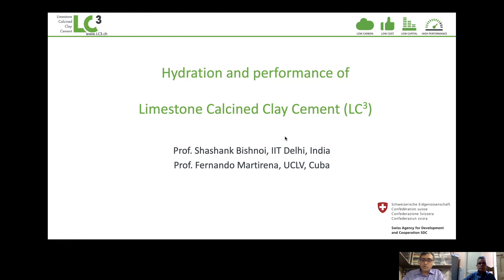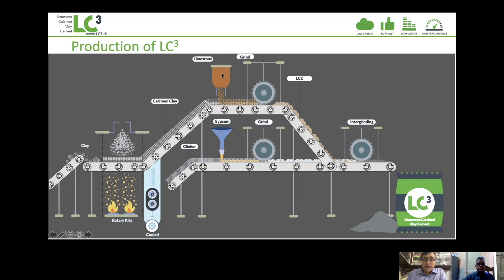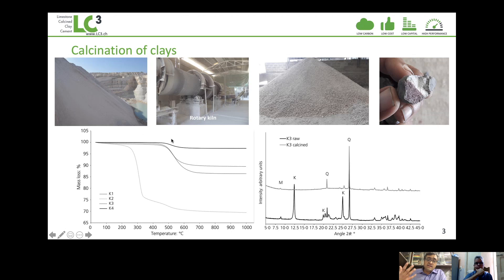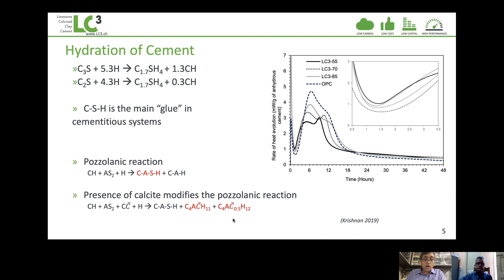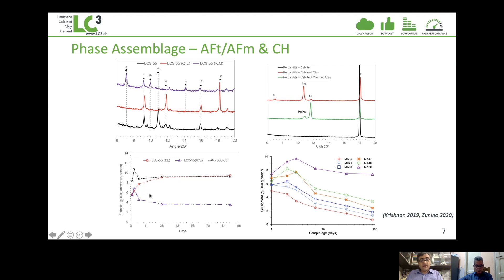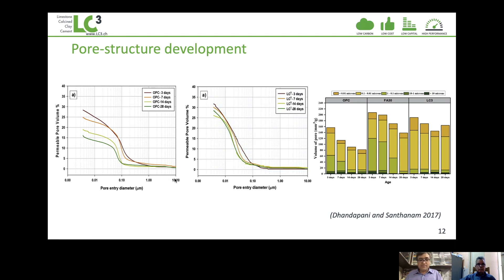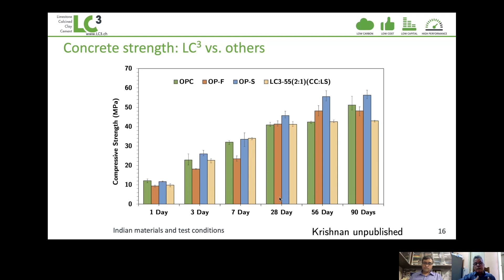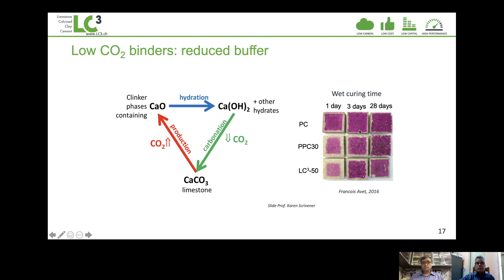Hydration and performance of Limestone Calcined Clay Cement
Speakers: Prof. Shashank Bishnoi, Indian Institute of Technology, Delhi, India and Prof. José Fernando Martirena-Hernandez, Universidad Central de las Villas, CIDEM, Cuba

Host: Prof. Karen Scrivener, Ecole Polytechnique Fédérale de Lausanne, Switzerland

Limestone calcined clay cement promises to significantly reduce the environmental footprint of cement production. Not only does it reduce the clinker content required for the production of cement, it can also consume low grade raw materials that are not used by the other industries. The production of LC3 can be carried out using technologies that are widely available and are familiar to the cement industry. Despite the lower clinker content, the cement achieves a similar compressive strength as OPC by 28 days. The hydration characteristics and the hydrates are slightly different from other cements, with the presence of higher amounts of ettringite and carboaluminate phases. The production of good quality concrete mixes is possible without significant changes to the mix design process. Due to the finer pore structure in LC3, the concretes were found to be more resistant against chloride ingress. Alkali silica reaction was also found to be significantly slower. Although the carbonation rates were higher, they were still found to be within acceptable levels in the concretes produced.

ABOUT RILEM